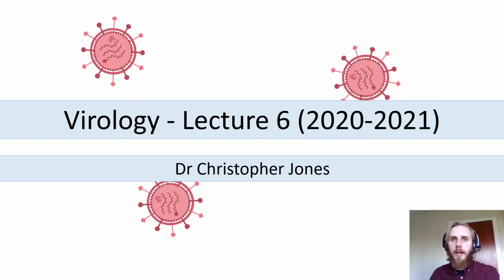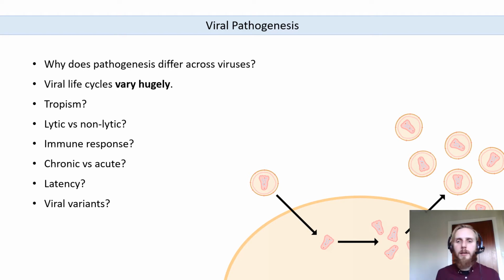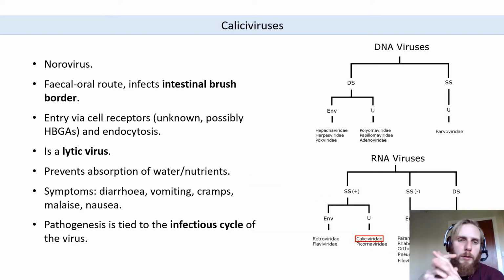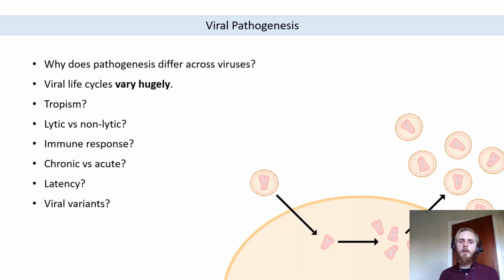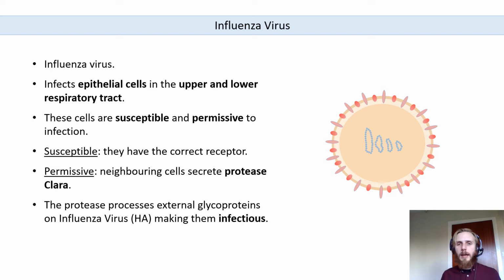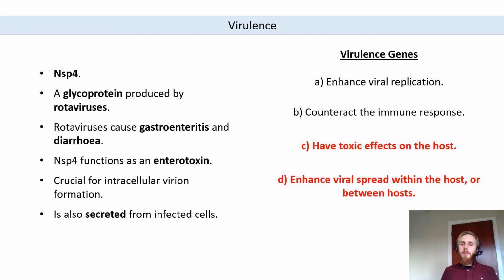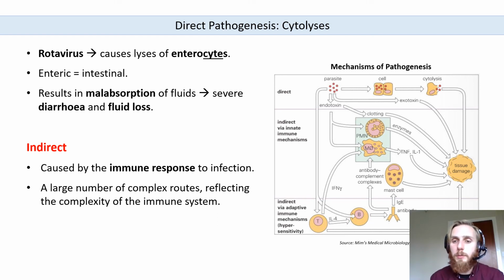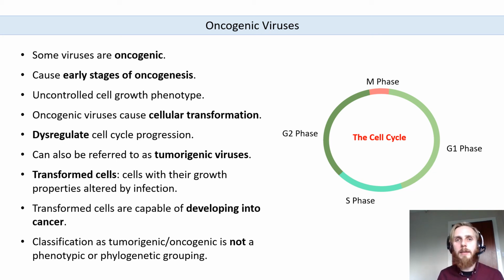Virology - Lecture 6 (2020-21)